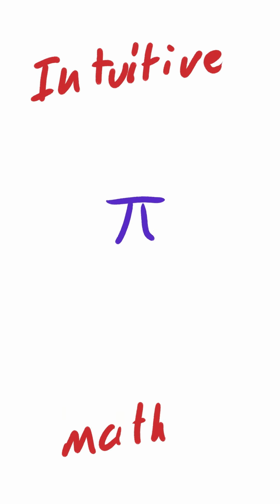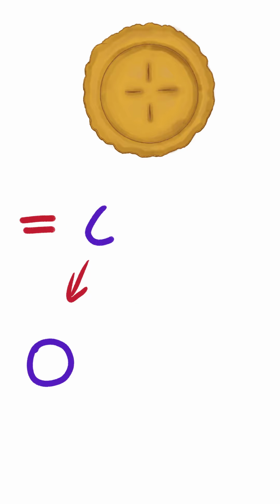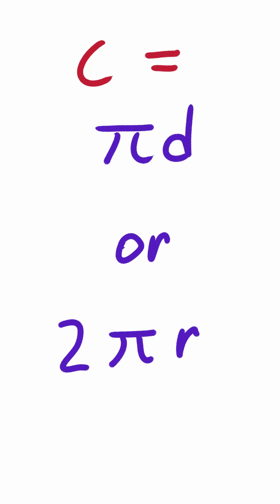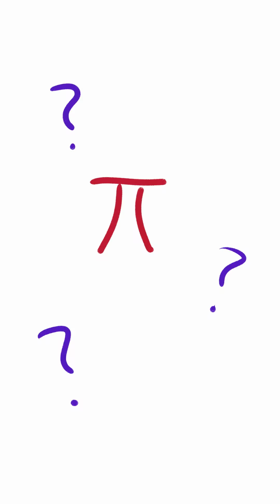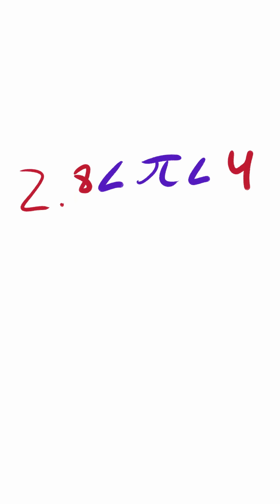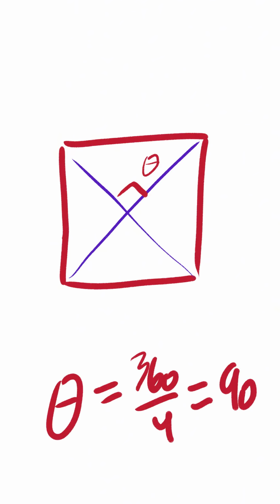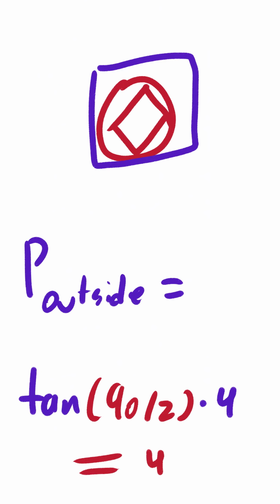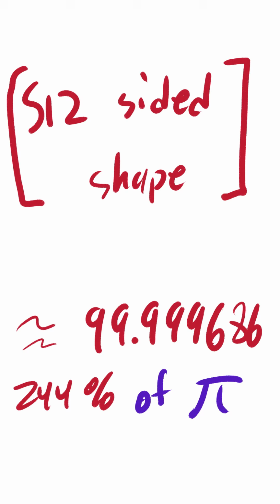Pi: Intuitive Math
A hopefully simple-ish way to explain how we found pi!